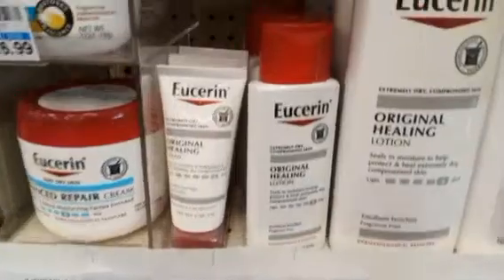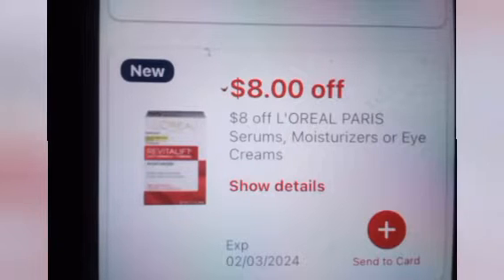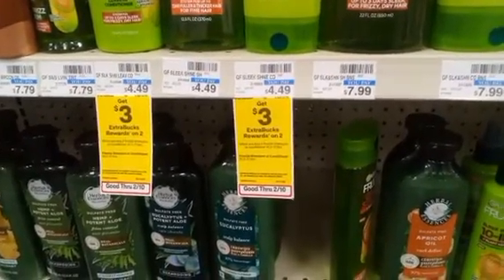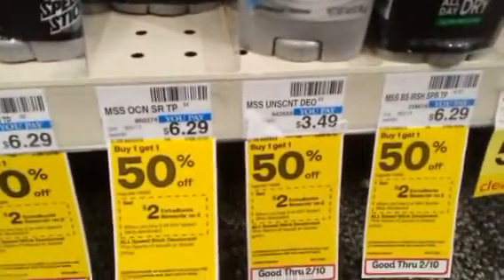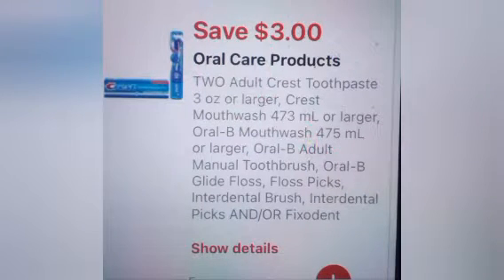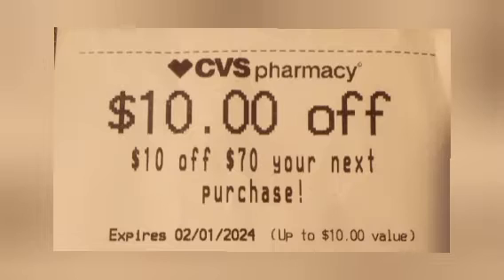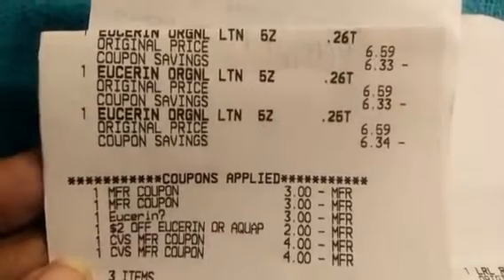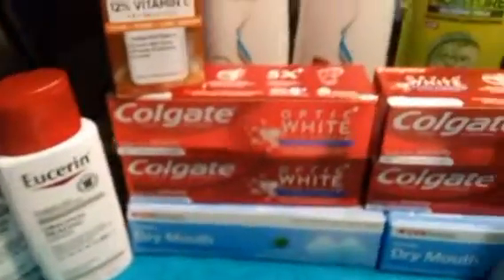CVS XTREME COUPON HAUL Pt.2*1/28-2/3* It is a good week at CVS* Newbie account vs OG account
We are weighing the pros and cons of a newbie card vs OG card